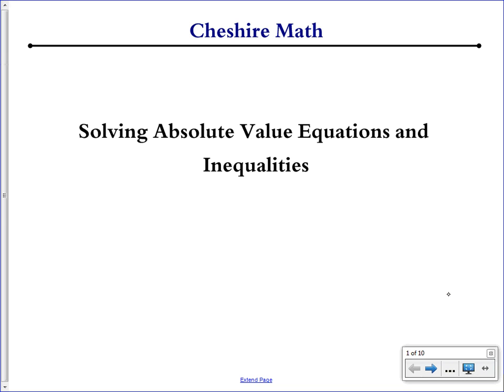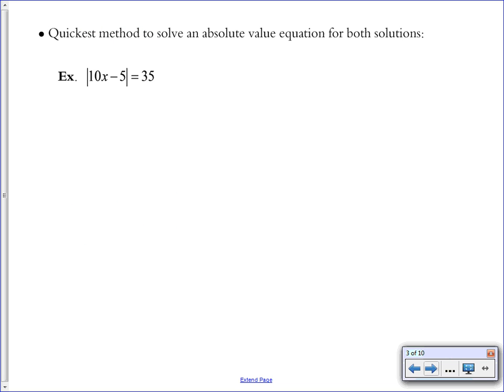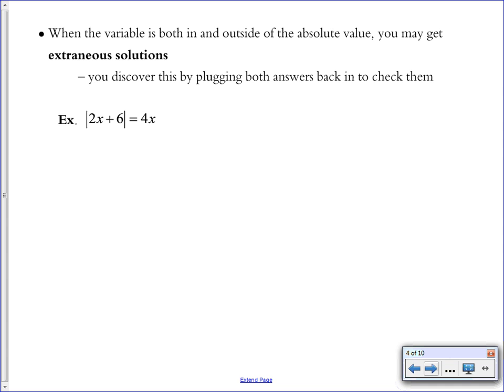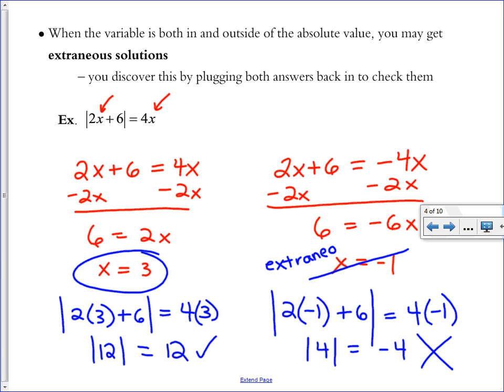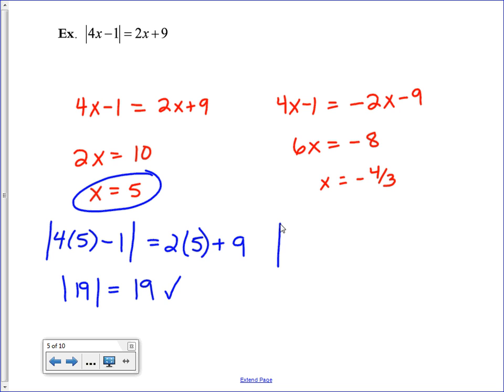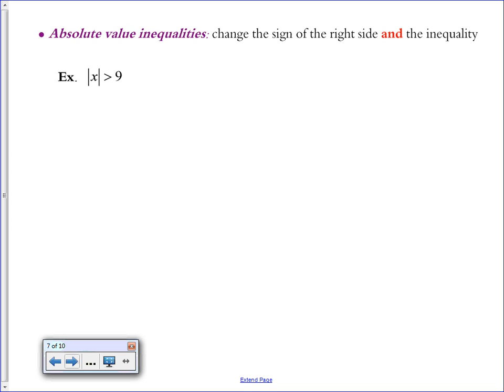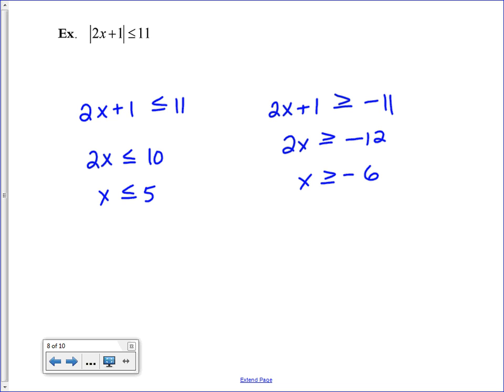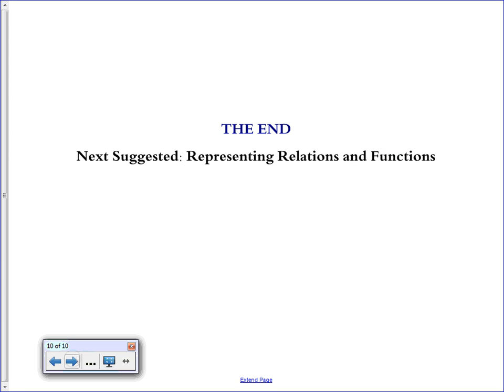Solving Absolute Value Equations and Inequalities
This video demonstrates how to solve absolute value equations and check for extraneous solutions. It also includes absolute value inequalities.